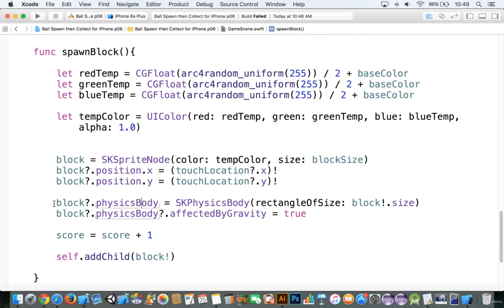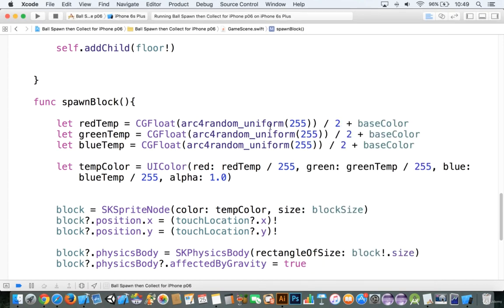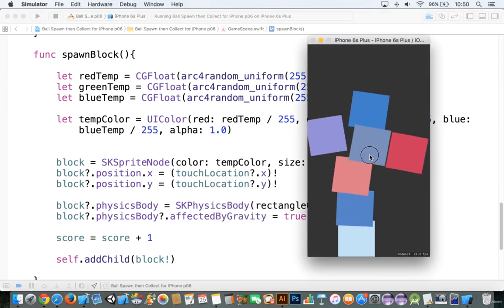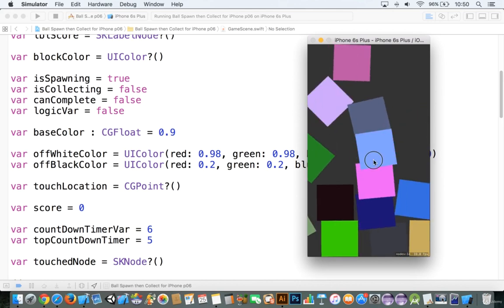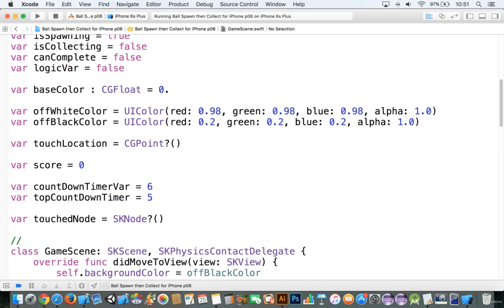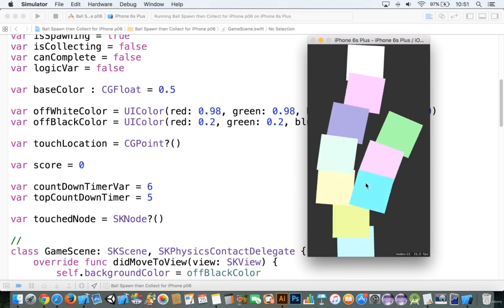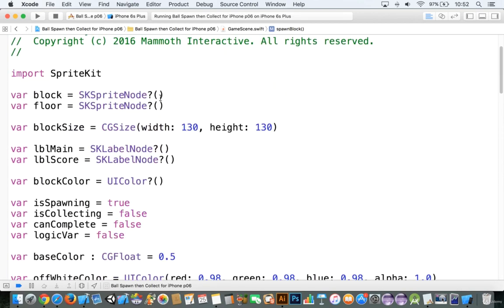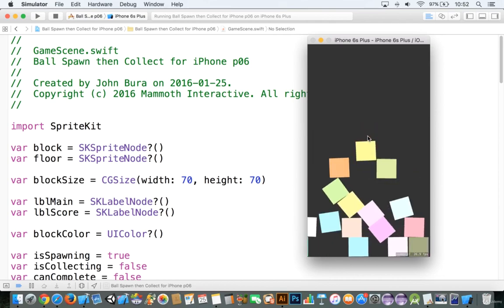Construct 5 iPhone Diversions with Xcode 8 and Quick 3 (5 Optimizing the drop logic)